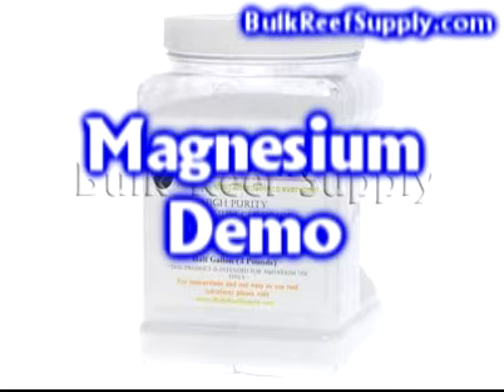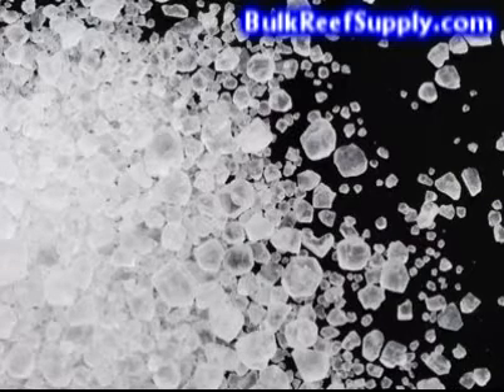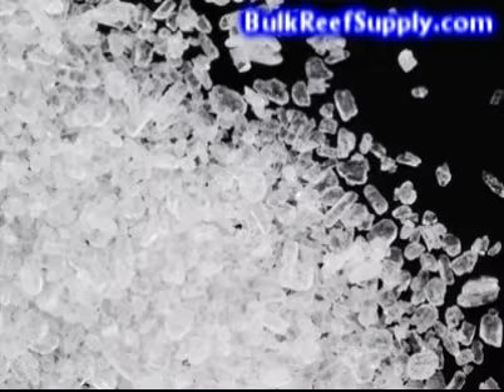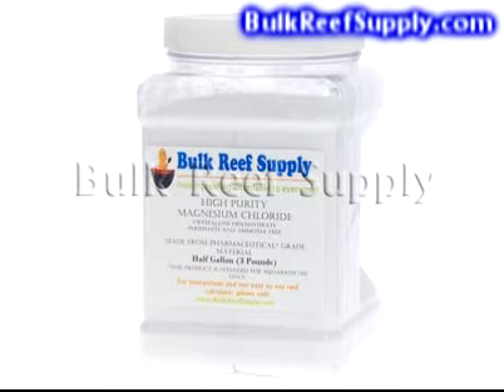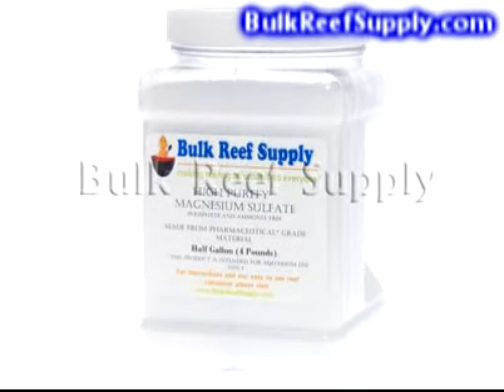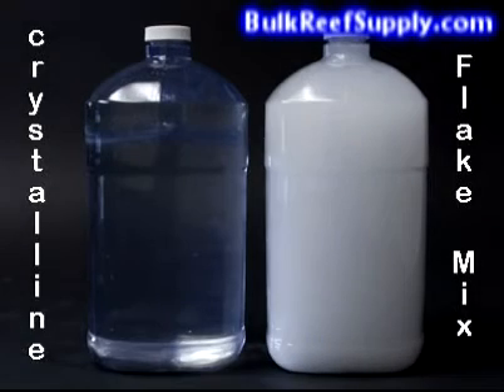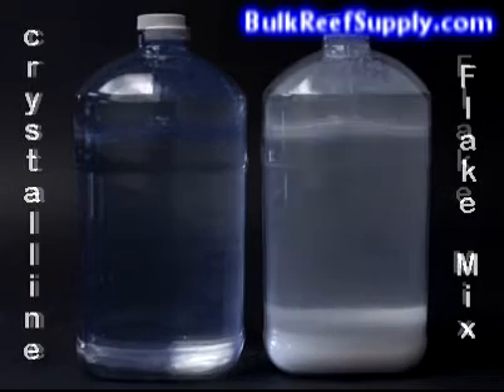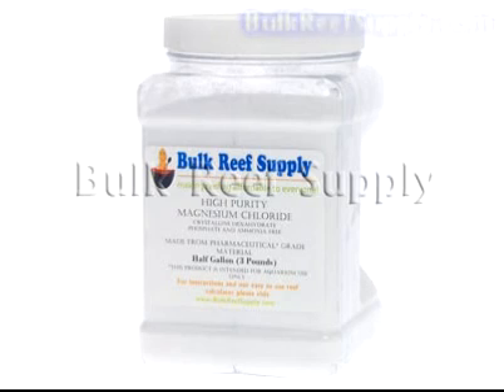Magnesium Chloride Aquarium Demo by Bulk Reef Supply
--- This video demonstrates the benefits of our magnesium chloride supplement for aquariums.